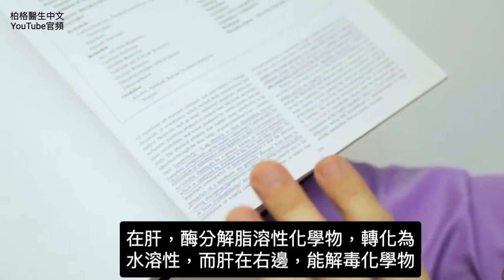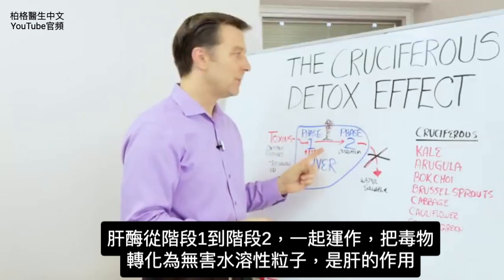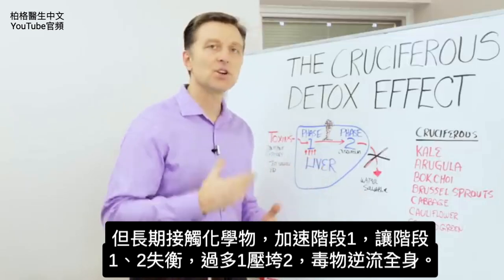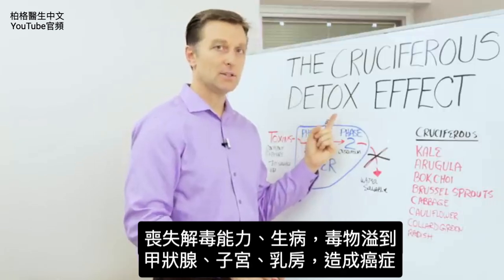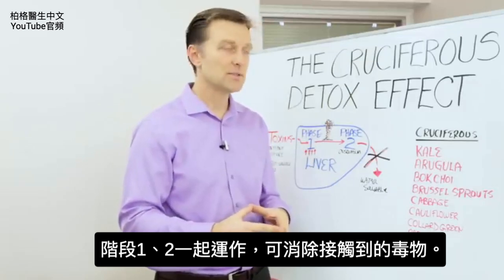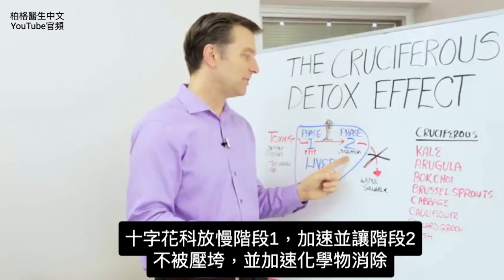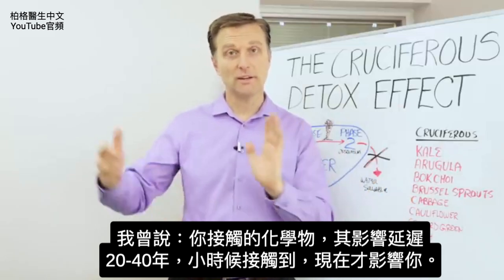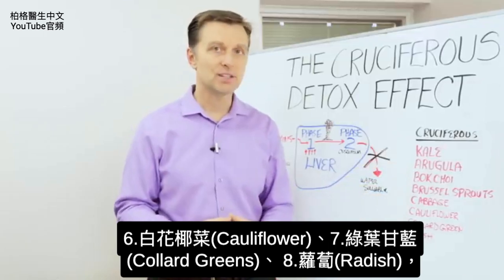肝分解毒素,十字花科蔬菜解毒作用,柏格醫生 Dr Berg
時間標示
0:00 介紹
0:15 閱讀「毒物基礎科學」
2:05 肝臟和解毒
3:54 十字花科蔬菜和解毒

柏格醫生 dr berg 談十字花科蔬菜(Cruciferous)解毒作用。

十字花科藉由支持階段1、2的酶生物轉換，幫助肝臟解毒。

身體有能力分解毒物，成為無害水溶性粒子。

然而，持續接觸毒物、化學品、內分泌干擾物，導致酶的階段1加速，階段2被壓垮。接著，出現毒物堆積的症狀。

每天接觸到無數的有毒化學物，包括：
1. 農藥
2. 除草劑
3. 殺菌劑
4. 基改食品
5. 塑料
6. 化學清潔用品
7. 化妝品
8. 自來水化學物
不勝枚舉。

毒素在身體裡，就像雌激素一樣。

十字花科蔬菜、濃縮十字花科植物植物素的二吲哚甲烷(DIM)，促進健康的階段1解毒、平衡階段2解毒，讓身體再次正常解毒。
所涉及的酶稱為細胞色素P450。

每天吃十字花科8蔬菜：
1.羽衣甘藍(Kale)
2.芝麻菜(Arugula)
3.白菜(Bok Choy)
4.球芽甘藍(Brussels Sprouts)
5.高麗菜(Cabbage)
6.花椰菜(Cauliflower)
7.綠葉甘藍(Collard Greens)
8.蘿蔔(Radish)

柏格醫生的2產品:
1.十字花科營養品、
2.雌激素平衡營養品(Estrogen Balance With DIM) 含DIM。
都可促進階段1、階段2 解毒作用。

艾瑞克柏格(Dr Eric Berg)醫生介紹：
56歲，脊椎醫生， 他是弗吉尼亞州、加利福尼亞州和路易斯安那州的3州脊椎科醫生，￼執照一直維持有效。他是全球知名的健康生酮飲食和斷食專家，也是《新體型指南》和KB Publishing出版書作者。